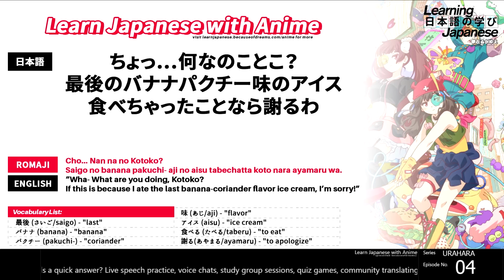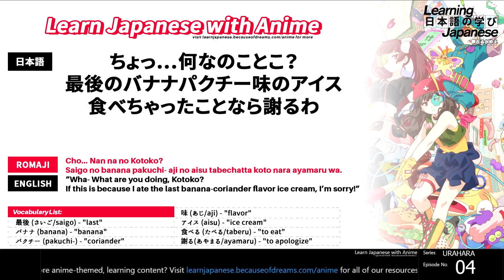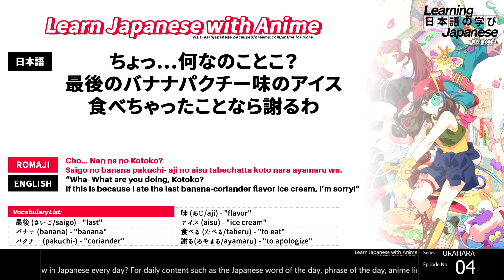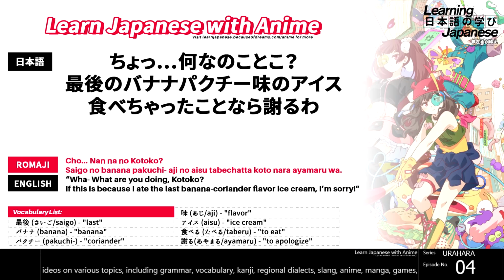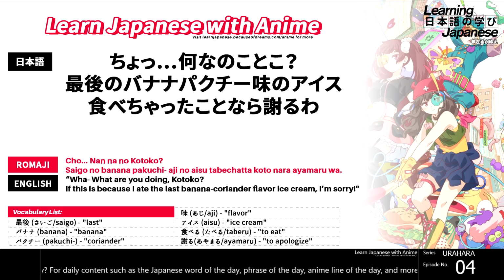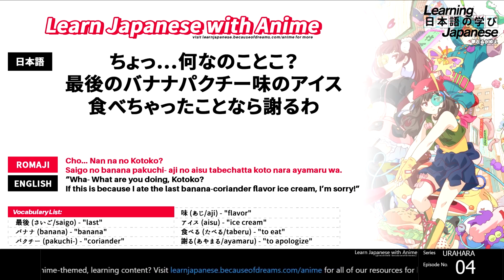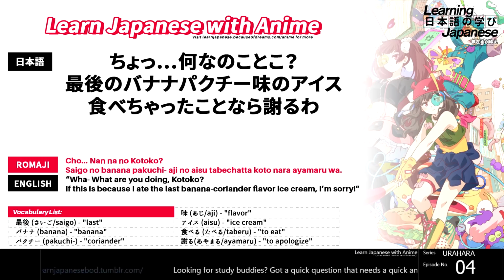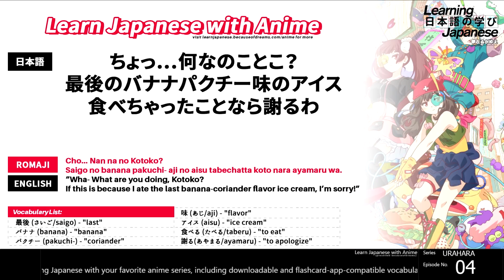「Learn Japanese with URAHARA」 "If this is because I ate the last ice cream, I'm sorry!"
「Learn Japanese with URAHARA」 "If this is because I ate the last banana-coriander flavor ice cream, I'm sorry!" (Anime Line of the Day)

Vocabulary List:
最後 (さいご/saigo) - "last"
バナナ (banana) - "banana"
パクチー (pakuchi-) - "coriander"
味 (あじ/aji) - "flavor"
アイス (aisu) - "ice cream"
食べる (たべる/taberu) - "to eat"
謝る(あやまる/ayamaru) - "to apologize"

ちょっ…何なのことこ？最後のバナナパクチー味のアイス食べちゃったことなら謝るわ
Cho... Nan na no Kotoko? Saigo no banana pakuchi- aji no aisu tabechatta koto nara ayamaru wa.
“Wha- What are you doing, Kotoko? If this is because I ate the last banana-coriander flavor ice cream, I’m sorry!”

Video lessons for grammar pattern(s) used in line:
XはY(です/ではありません) as "X is/is not Y", Noun Modification with の, も as "also"

200+ Video lessons on Japanese grammar to help anyone at any level learn Japanese from scratch!